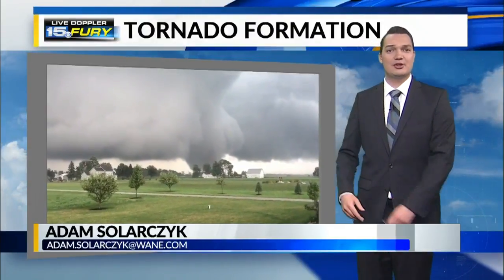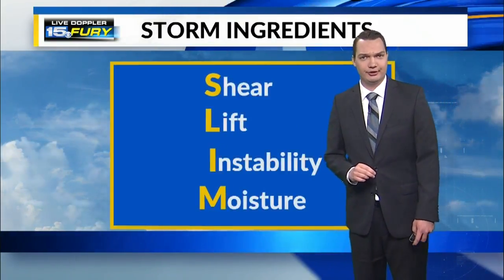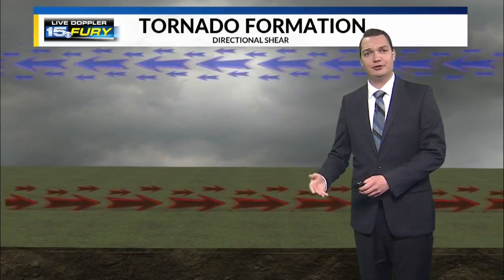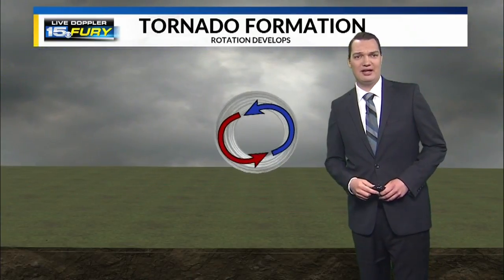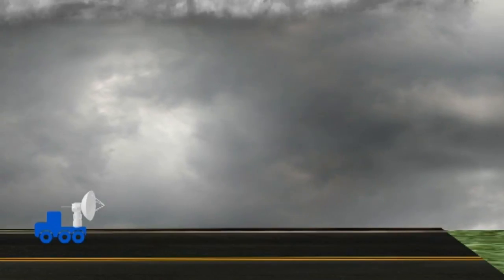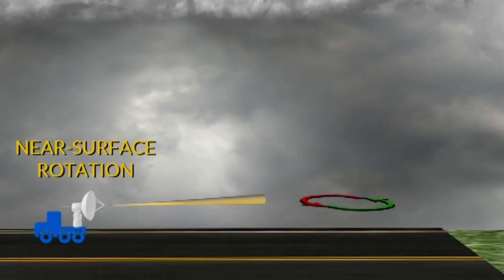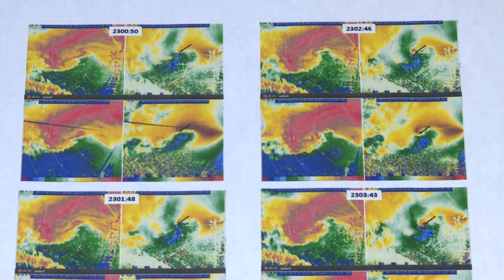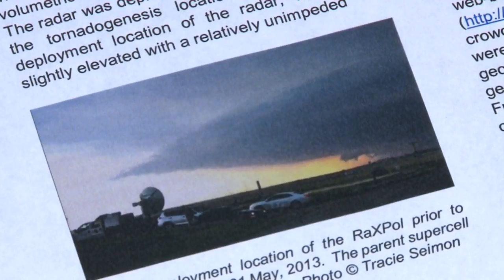Tornado Formation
Find out how a tornado forms and new thinking on detection